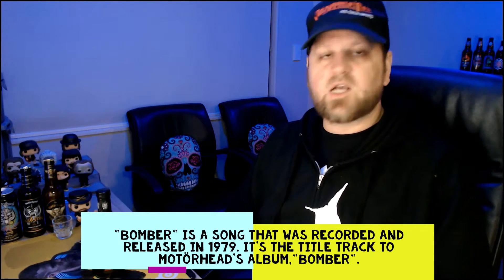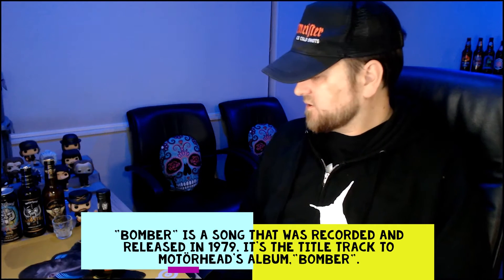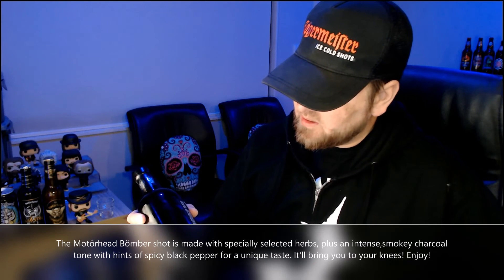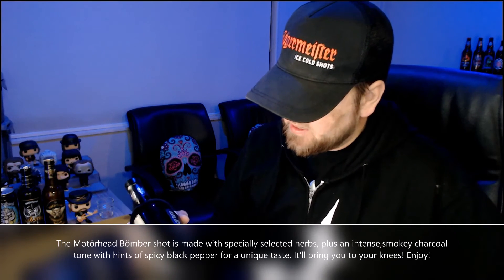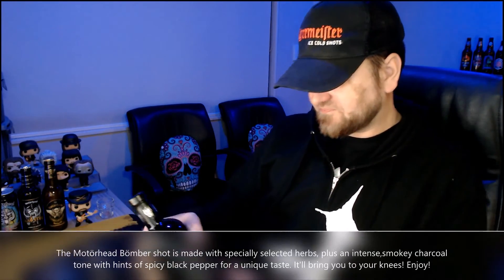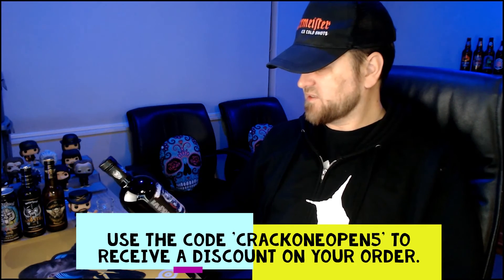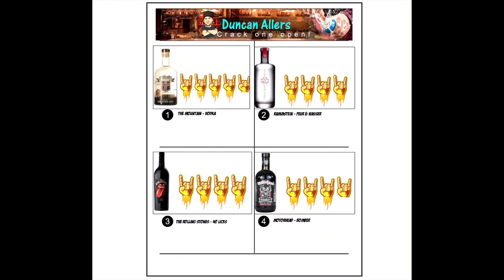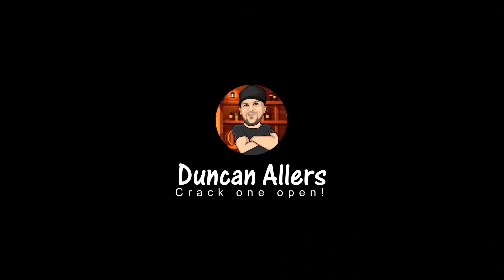FIRST TIME DRINKING - Motörhead BÖMBER smokey shot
This was a totally different taste and smell to any spirit I have tried drinking before!

We have the beer & spirit RATINGS so be sure to check that out at the end of the video.🍻